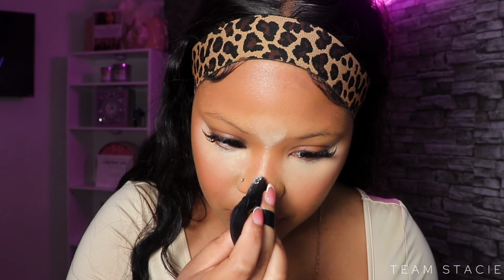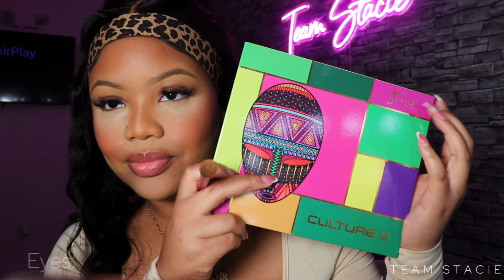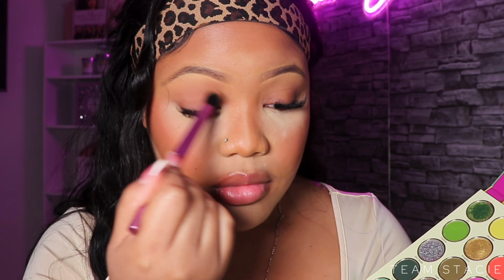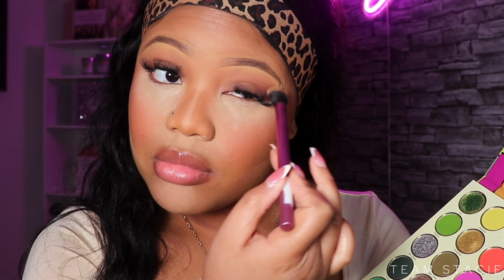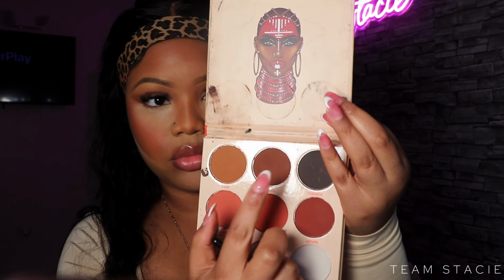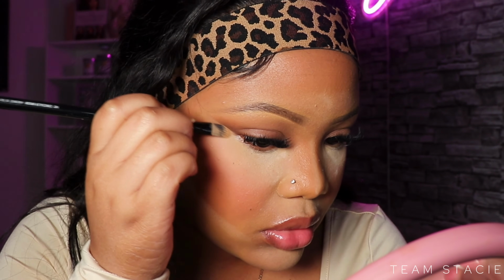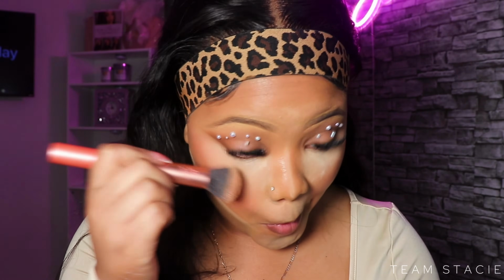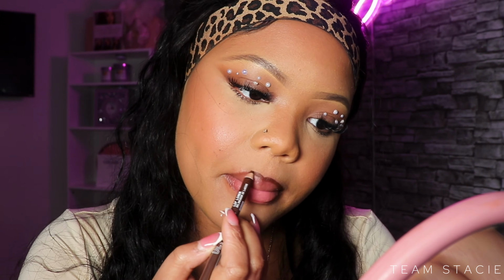FULL Soft Glam Makeup Tutorial With A Touch Of Pearls 🤍 Super Detailed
Heyyy! I'm so excited to share today's makeup tutorial with you! Get ready to get into this soft glam with a sprinkle of pearls to add that extra touch because you know I'm extra lol.  Follow along as I walk you through each step, sharing my tips and tricks to achieve a flawless and look that's perfect for special occasions like prom, birthdays and photoshoots.

FACE
CLEANSER: Thayer Witch Hazel
MOISTURIZER: Glow Recipe Watermelon
PRIMER: Milani No Pore Zone
FOUNDATION: NARS Gradient Foundation (Tahoe)
CONCEALER: Hourglass Airbrush Concealer (Dune)
SETTING POWDER: One Size Translucent Ultra Blur
CONTOUR: Black Opal (Shade Hazel)
BLUSH: Juvias Blush (Pink Lady & Marigold) (Volume 4 Powder Blush)
SETTING SPRAY: Morphe Continuous

EYES
EYEBROW: Wet & Wild Ultimate Brow Pencil ( Brunette )
EYELINER:
EYESHADOW PALETTE: Juvias Place The Warrior 2

LIPS
LIP LINER: Ruby Kiss ( Brown )
LIPSTICK: Team Stacie Cosmetics

Lashes: Individual from lash tech @glanceatmellc on instagram

Amazon Makeup Must Haves

Best makeup SPONGE